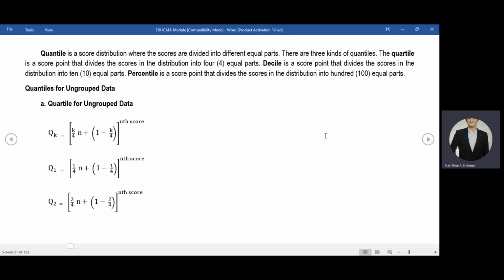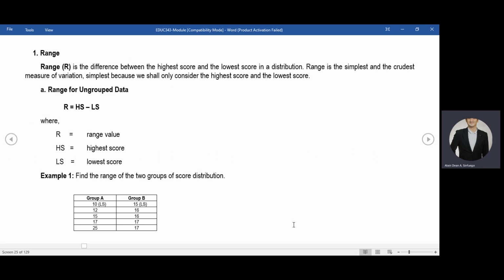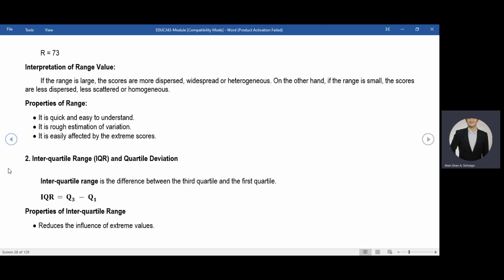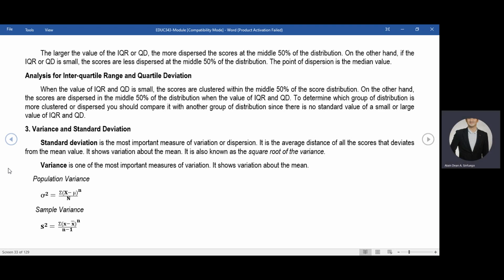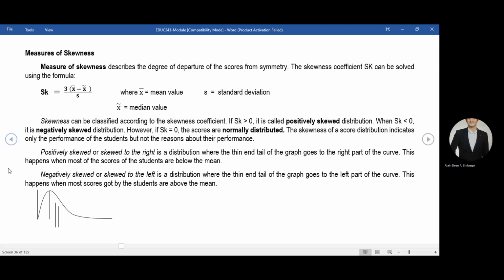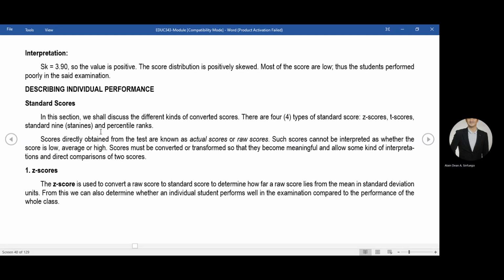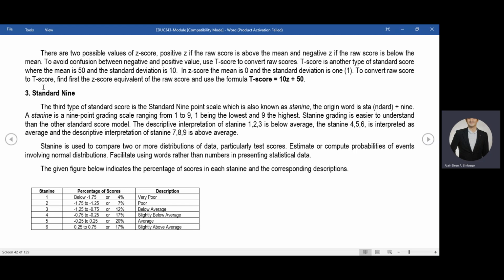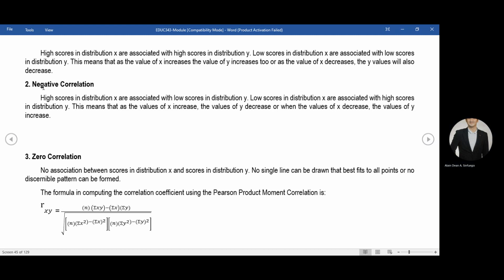Educ 343 Assessment in Learning 2 Measures of Variation